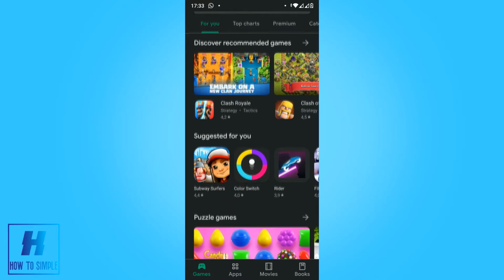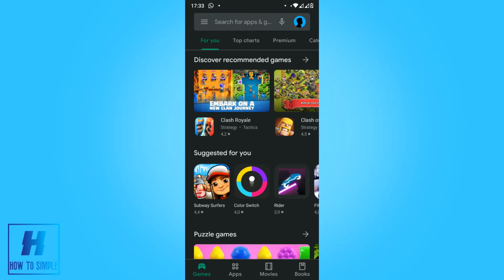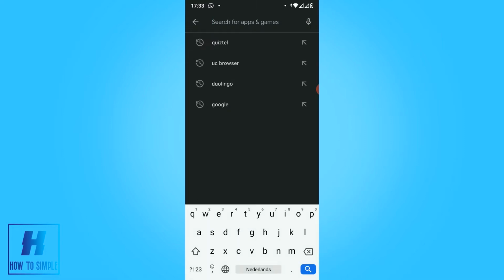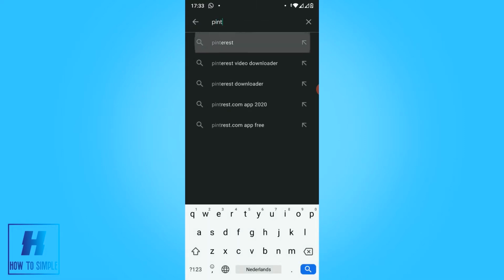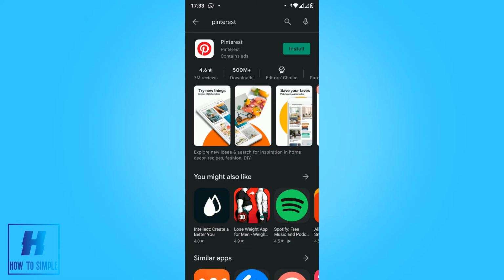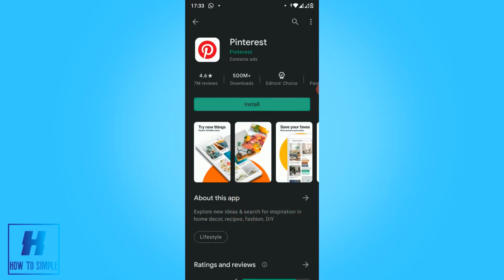How to Install Pinterest App! Android/ Ios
In this video I'll show you how to download and install pinterest app. The method is very simple and clearly described in the video. Follow all of the steps in the video, and install pinterest app 2025.

That's how you can install pinterest on android ios!